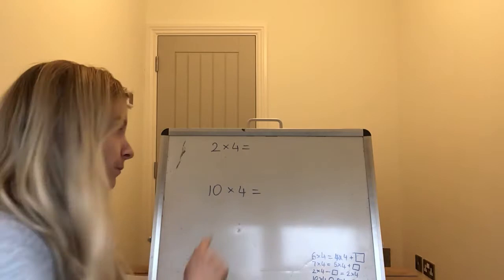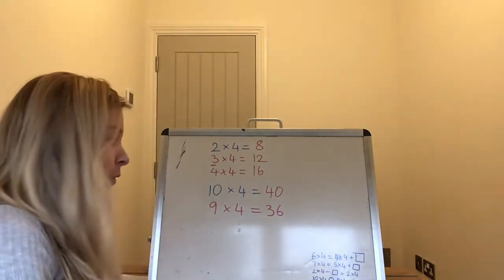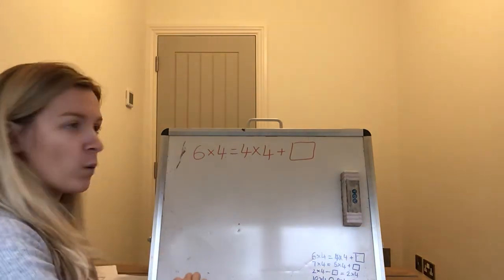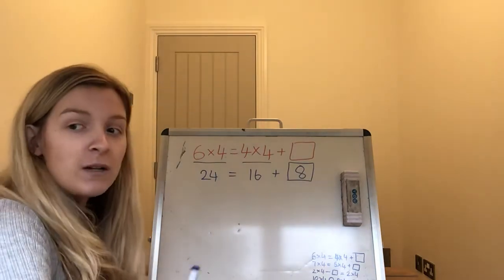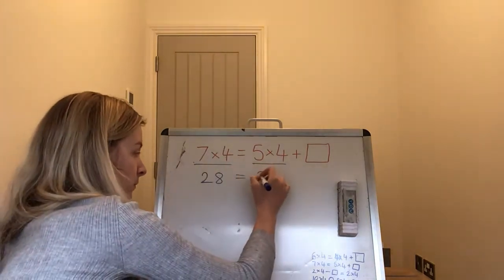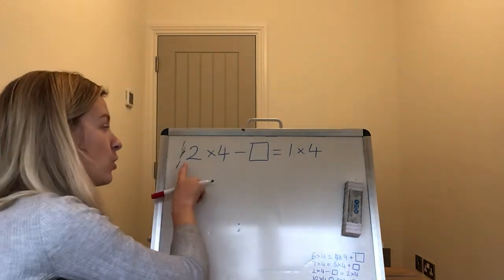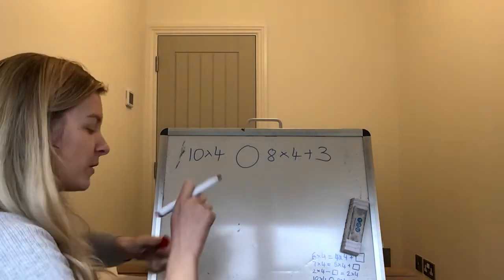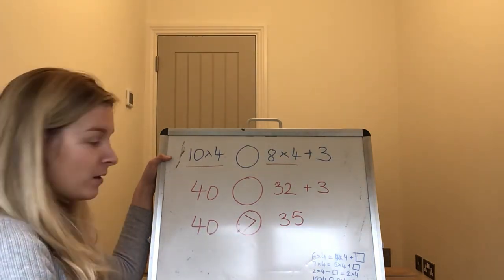Y3 Maths 15.1.21